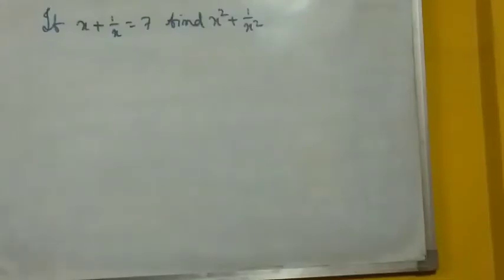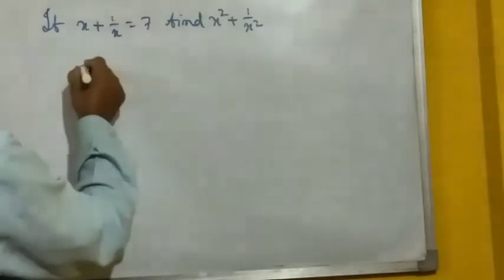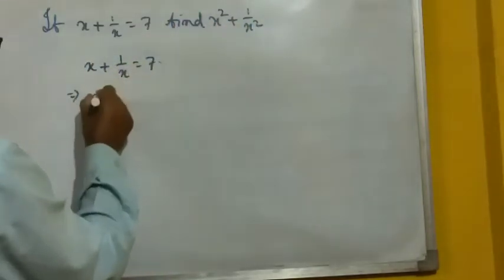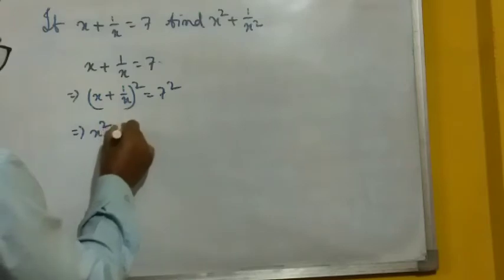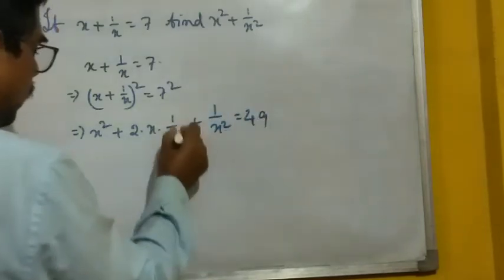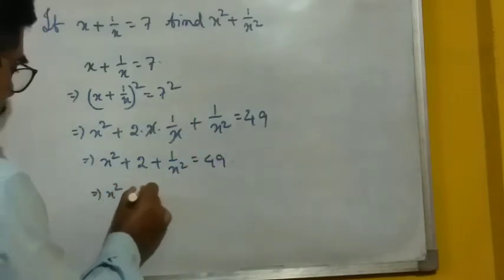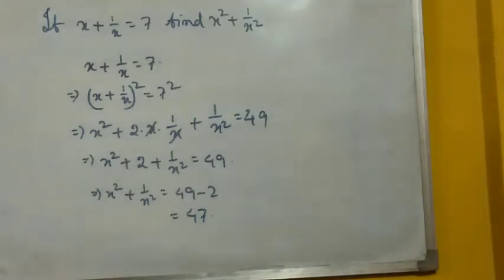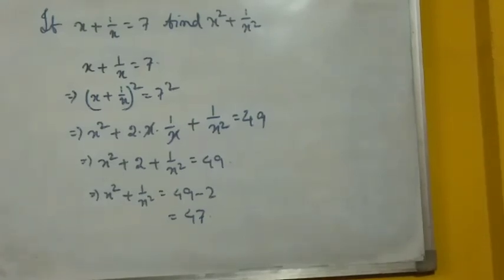Class 9 polynomial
Video from Subhash Barman